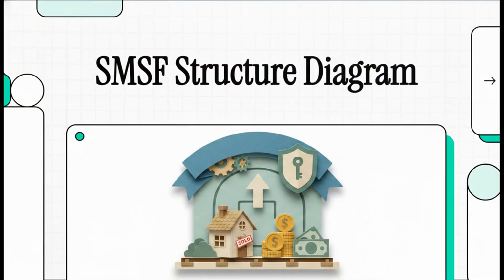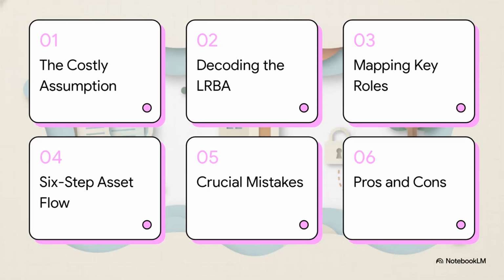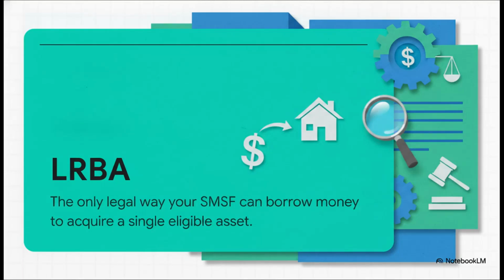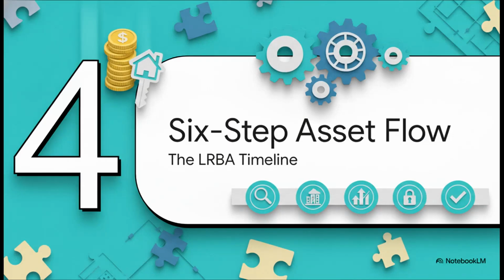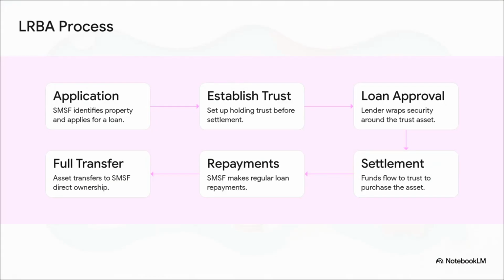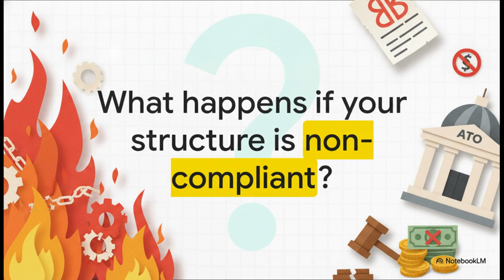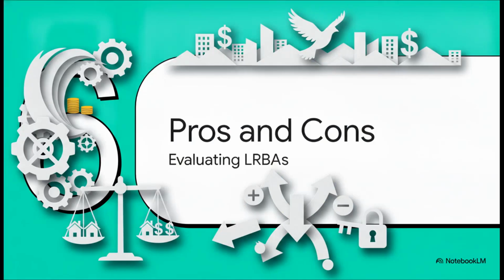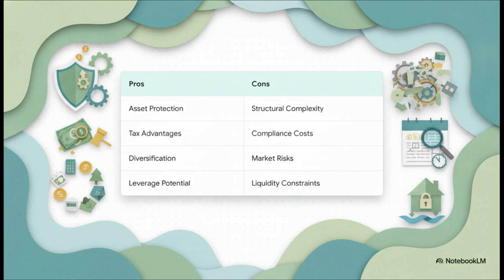SMSF Borrowing Structure Diagram: The Simple Visual That Could Save Your Super Fund From Costly Mist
Setting up your SMSF loan? Don't sign anything until you understand the complete structure. A visual map reveals compliance gaps, clarifies ownership roles, and protects your retirement savings from costly mistakes that could haunt you for decades. smsf borrowing structure diagram